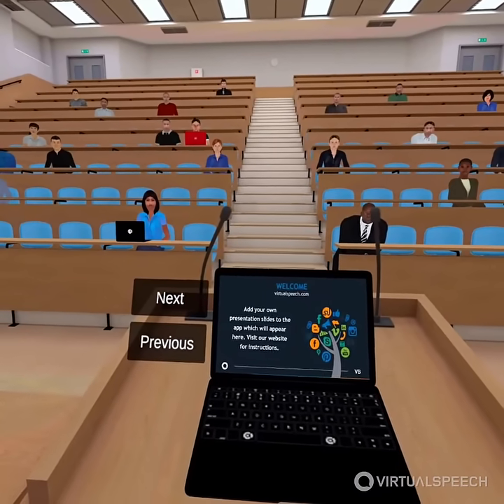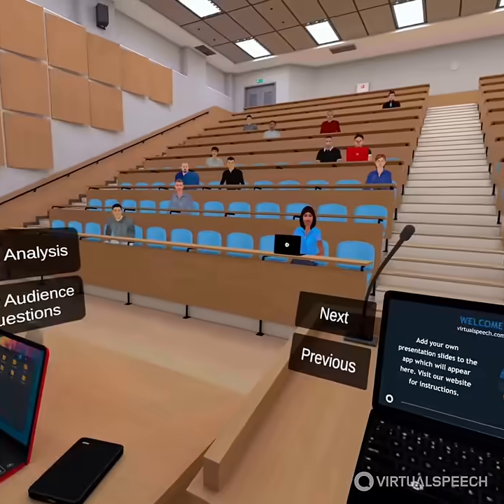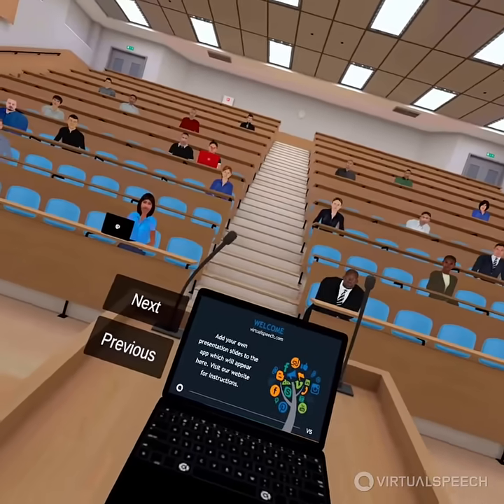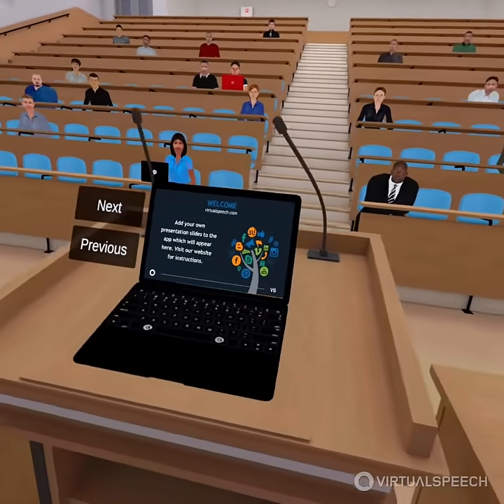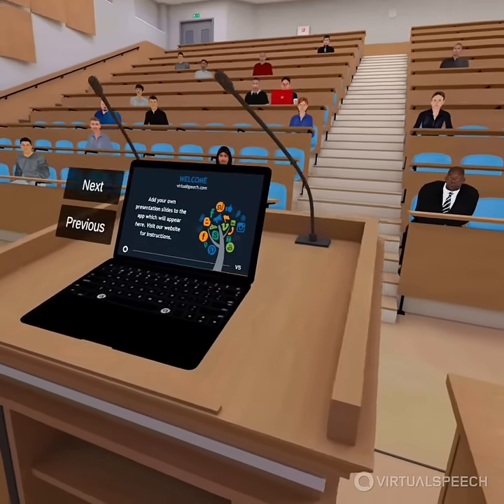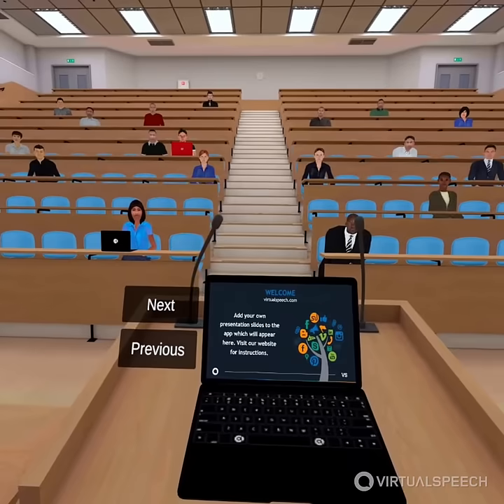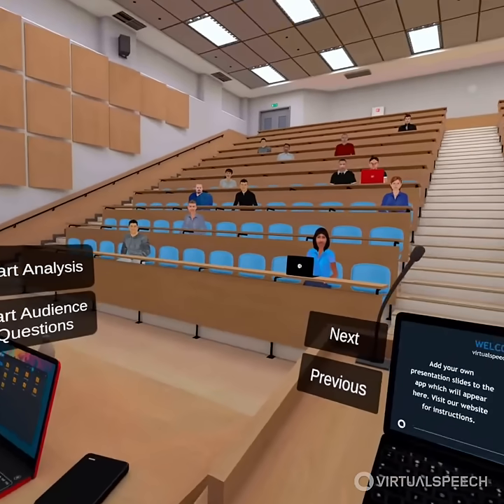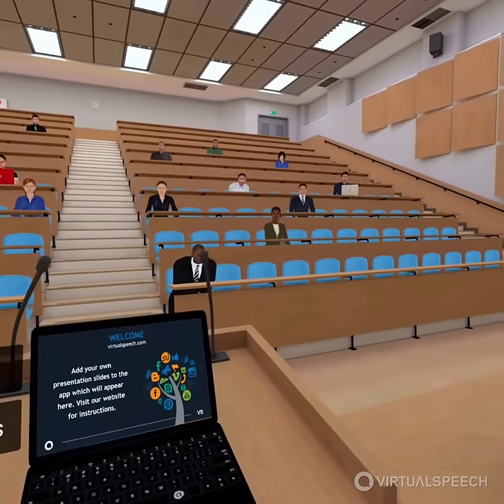Degrees of Freedom (DoF): 3-DoF vs 6-DoF (VR Example)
Example showing the differences between 3 DoF and 6 DoF in a VR scene.